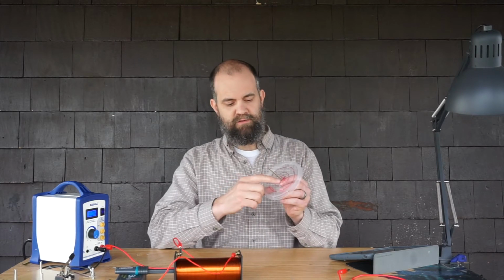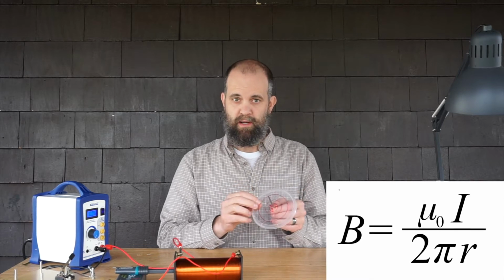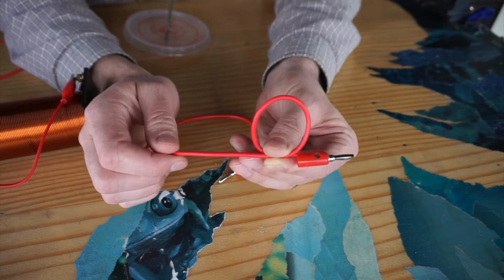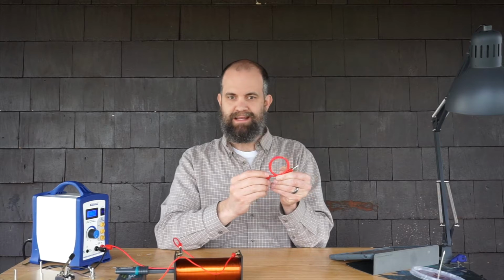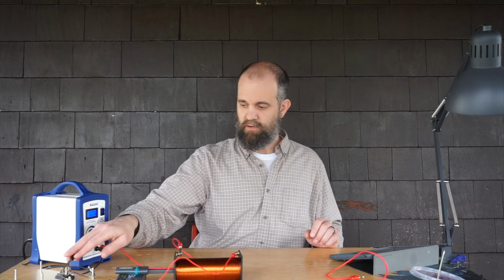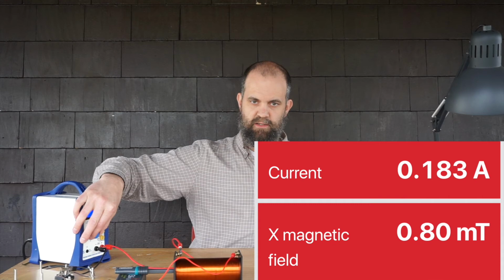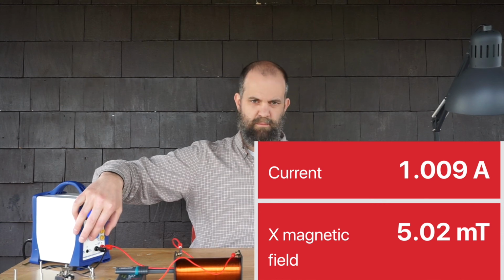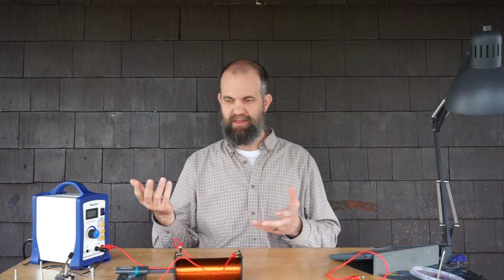Magnetic Field Strength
An overview of the equations for calculating the magnetic field strength, B, around a current-carrying wire in a few geometries. Also includes the necessary information for conducting an experiment to determine the value of μ₀, the vacuum permeability. This is an AP Physics 2 topic.